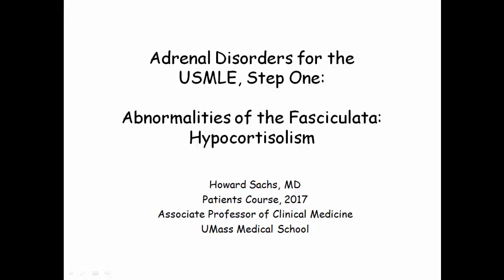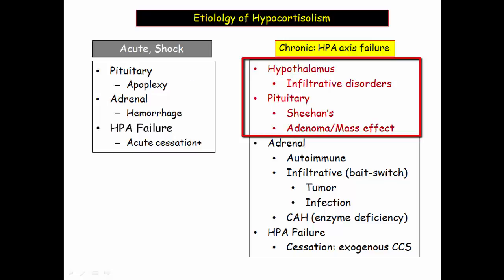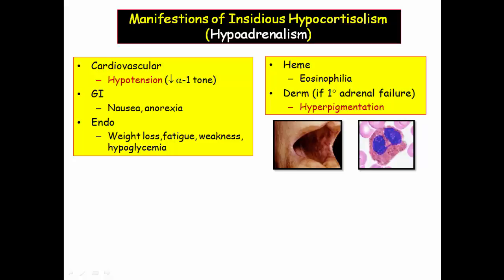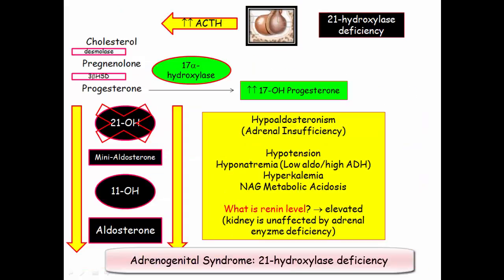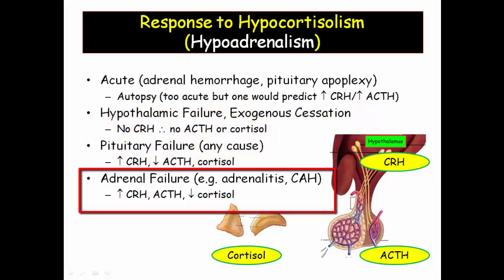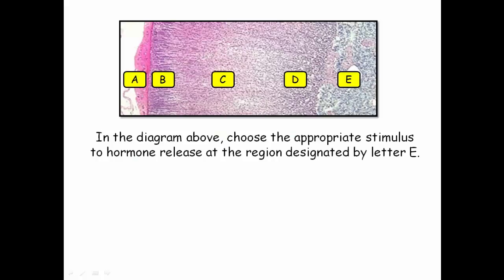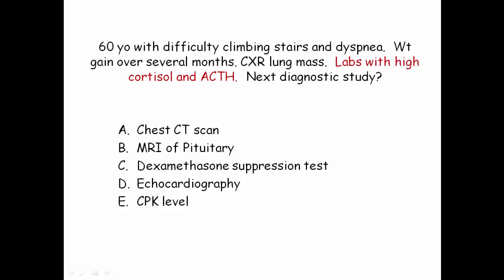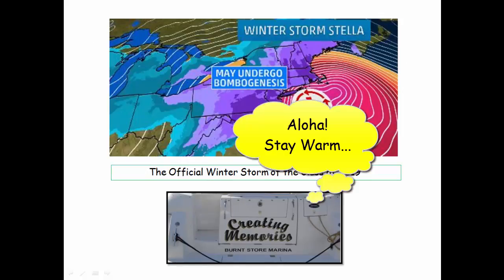12DaysinMarch, Hypocortisolism for USMLE Step One (Part II)